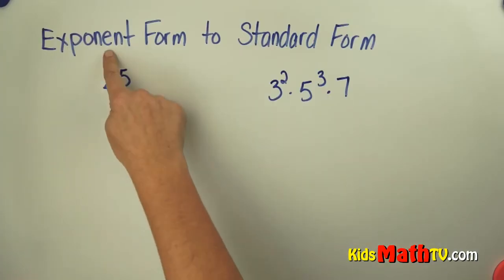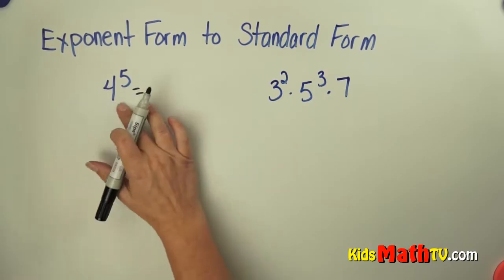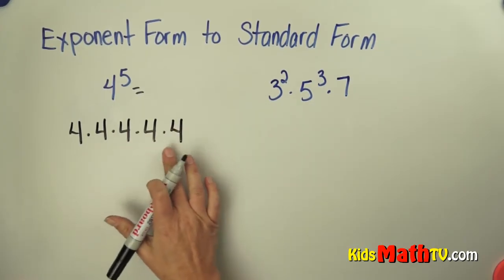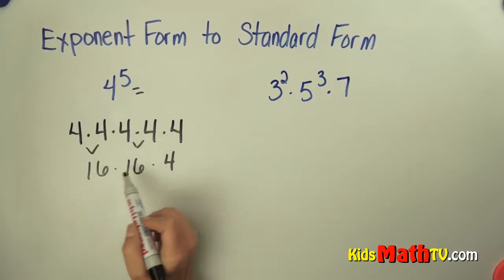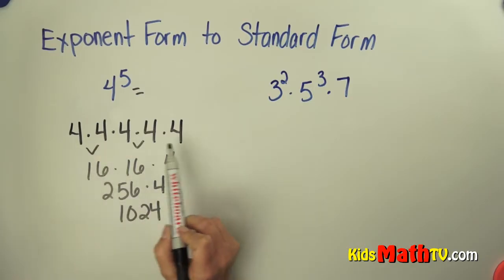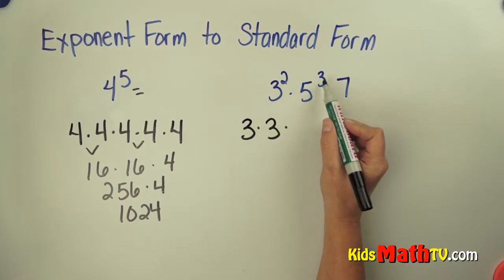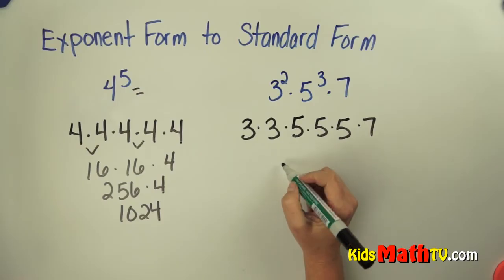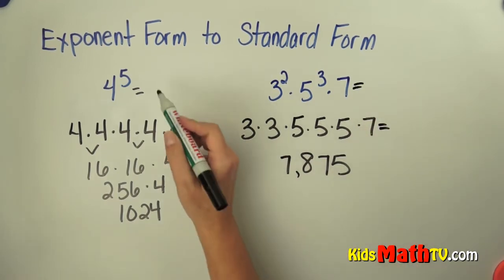Convert From Exponent to Standard Form - Pre-algebra Lessons For 3rd, 4th, 5th, 6th, 7th Grade Math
Convert From Exponent to Standard Form - Pre-algebra Lessons For 3rd, 4th, 5th, 6th, 7th Grade Math. Math lesson for teaching children basic skills related to converting from exponential to standard form.